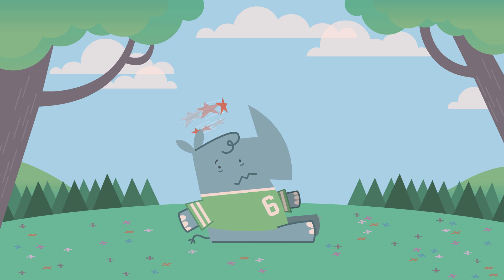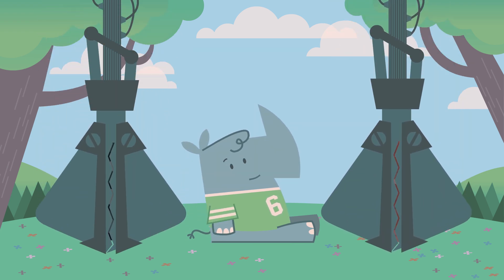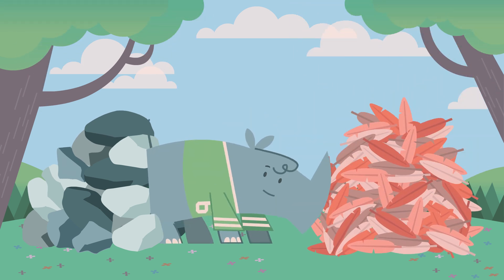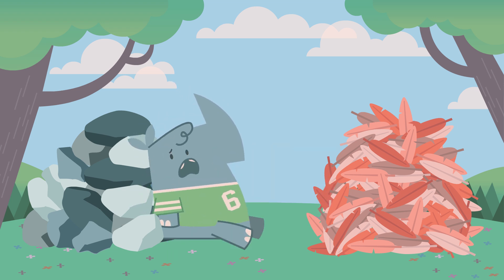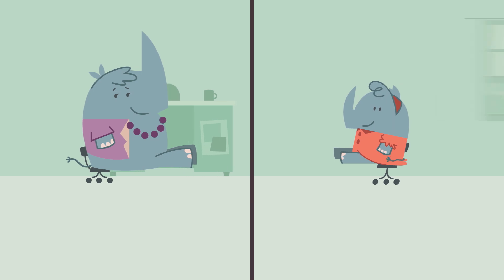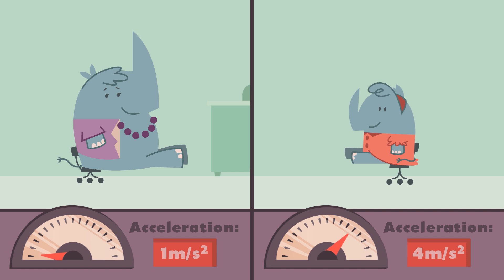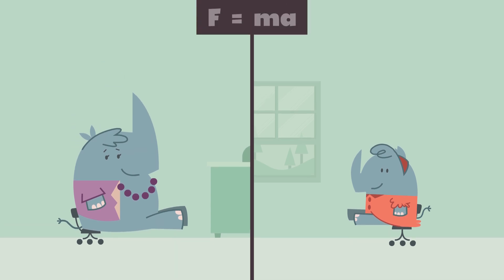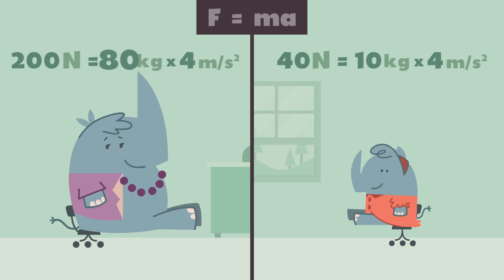Accelerating Mass: F=ma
In this animated video, students learn about mass: the measure of an object's ability to resist being accelerated by a force.

This video was made for the PBS Learning Media library, thanks to a generous grant from NASA. It was produced in collaboration with WNET Education Department.